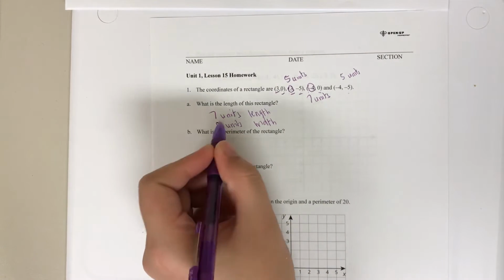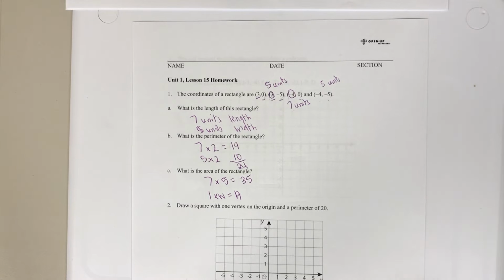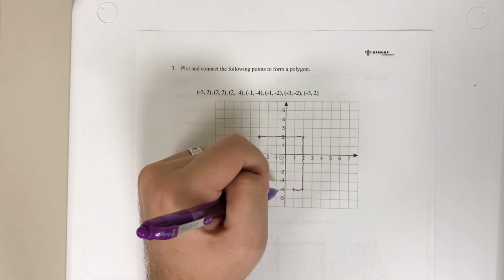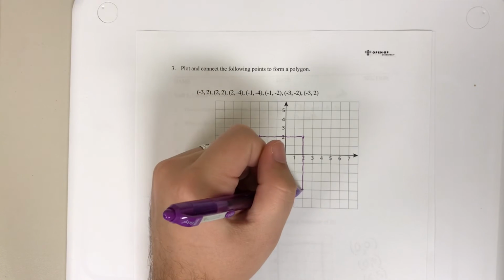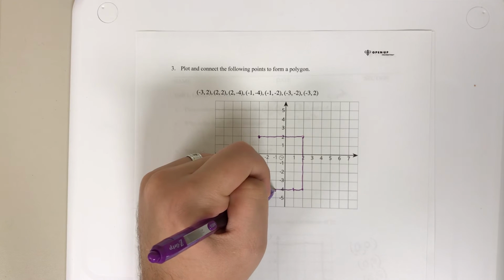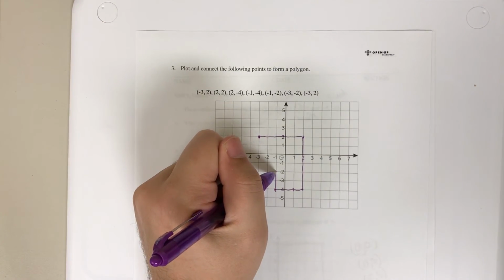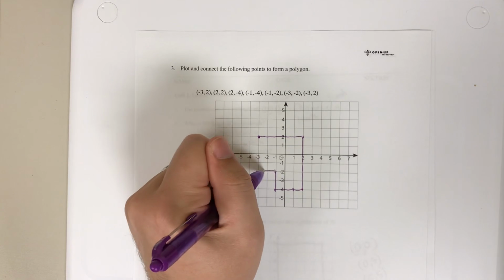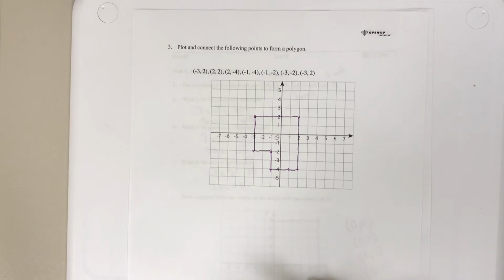September 19, 2019 Lesson 15 Homework Solutions with explanations